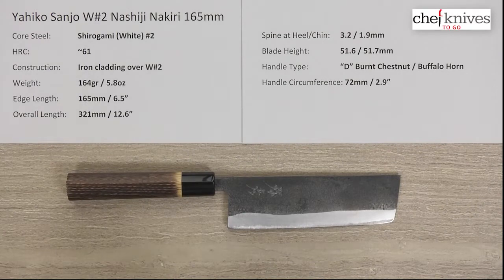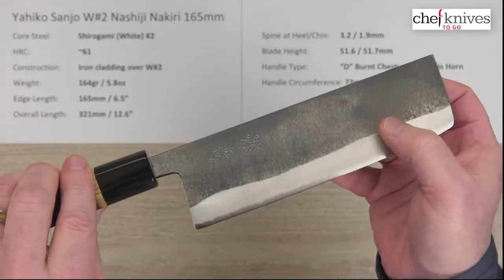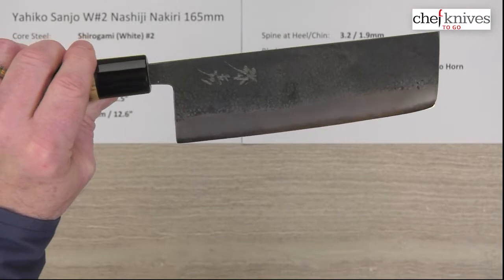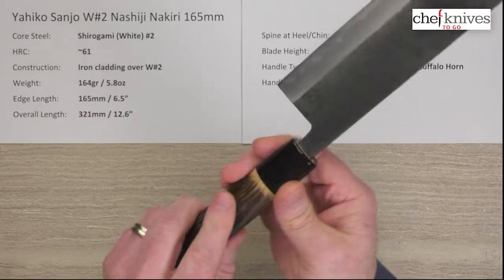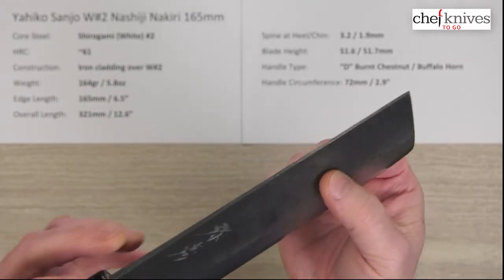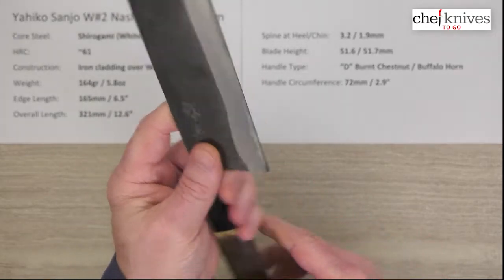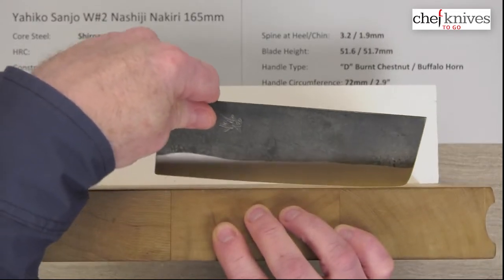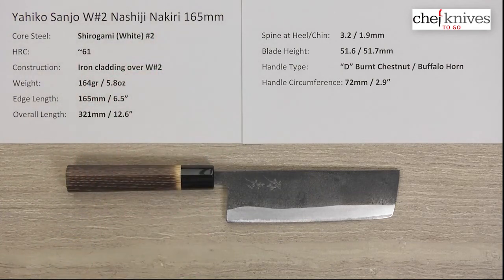Yahiko Sanjo W#2 Nashiji Nakiri 165mm Quick Look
A quick product review of the Yahiko Sanjo W#2 Nashiji Nakiri 165mm.